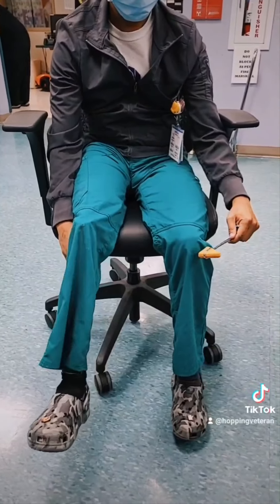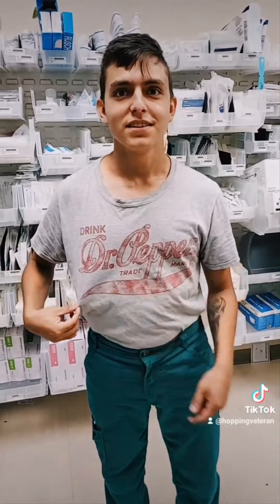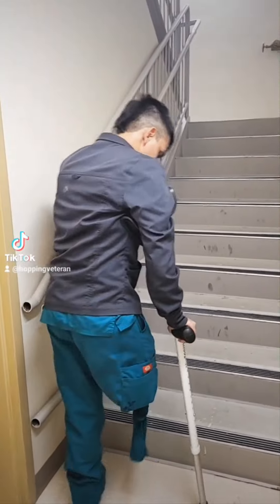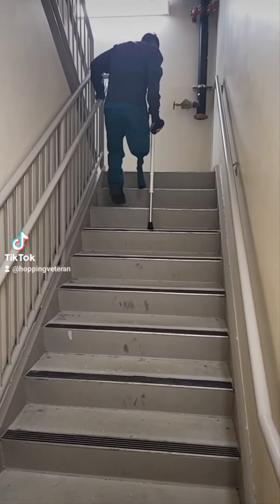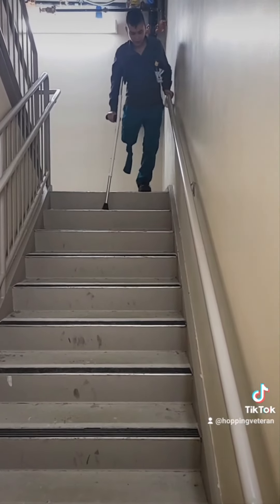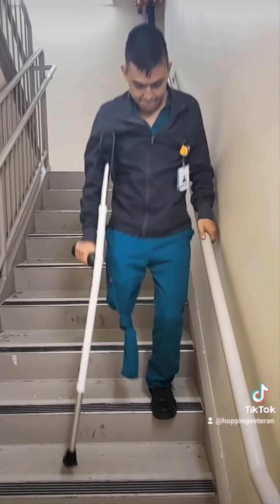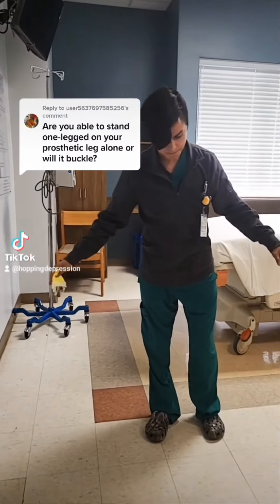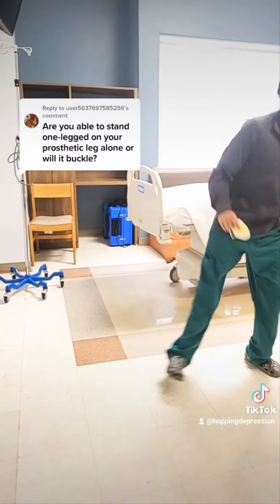Adventures of an Amputee CNA